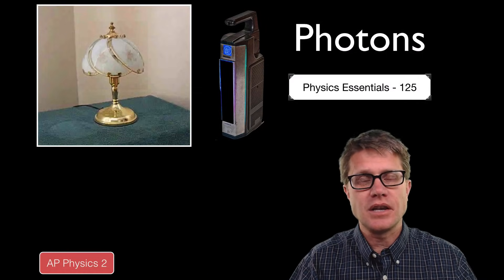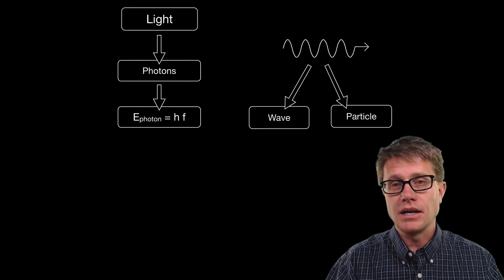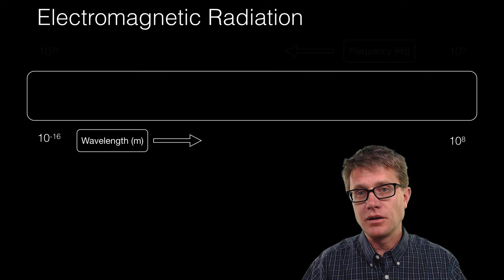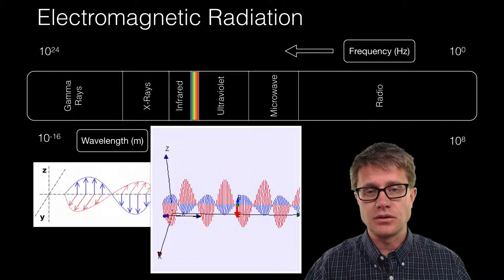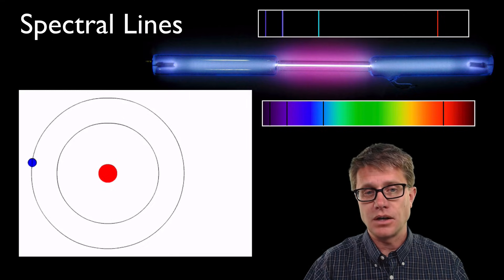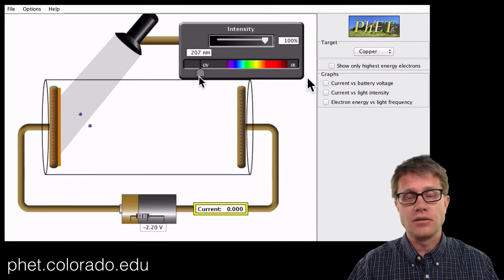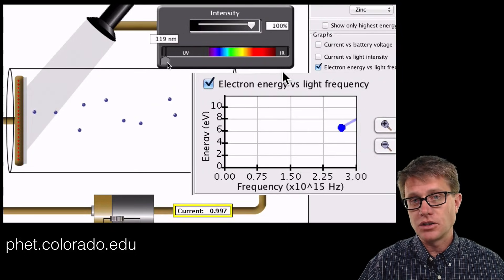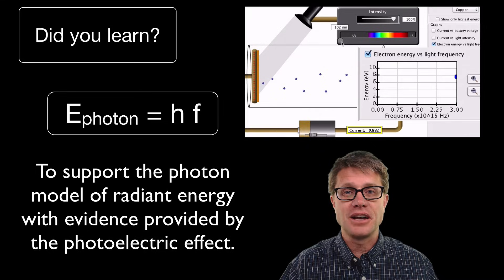Photons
125 - Photons

In this video Paul Andersen explains how light travels in photons which can be described as both particles and waves.  Einstein showed that photons can be described as particles using the photoelectric effect to show that the energy of a photon is related to the frequency and Planck's constant.  The quantized nature of light can be found in both spectral lines and the photoelectric effect.

“Albert Einstein.” Wikipedia, the Free Encyclopedia, May 1, 2015.
“Electromagnetic Radiation.” Wikipedia, the Free Encyclopedia, May 2, 2015.
English: Colorful Spectrum simulationEspañol: Espectro de Colores de La Luz visibleEsperanto: Koloroj Videblaj中文（简体）‎: 软件模拟的可见光谱。中文（繁體）‎: 軟件模擬的可見光譜。, August 27, 2008. Digitally created by Deborah S Krolls, December 13, 2004.
Esquembre, Lookang many thanks to Fu-Kwun Hwang and author of Easy Java Simulation = Francisco. English: Electromagnetic Waves Can Be Imagined as a Self-Propagating Transverse Oscillating Wave of Electric and Magnetic Fields. This Diagram Shows a Plane Linearly Polarized Wave Propagating from Left to Right. The Electric Field Is in a Vertical Plane and the Magnetic Field in a Horizontal Plane., October 5, 2011. Own work.
“Gas-Filled Tube.” Wikipedia, the Free Encyclopedia, January 31, 2015.
Grobe, Hannes. English: Portable UV (ultraviolett) Lamp with UV-A and UV-B Light, August 8, 2011. Own work.
Kurzon. English: A Simple Illustration of Bohr’s Model of the Atom, with an Electron Making Quantum Leaps., April 14, 2014. Own work.
“Photon.” Wikipedia, the Free Encyclopedia, May 1, 2015.
Torindkflt. Demonstration of a Touch-Activated Table Lamp, December 23, 2007. Own work.